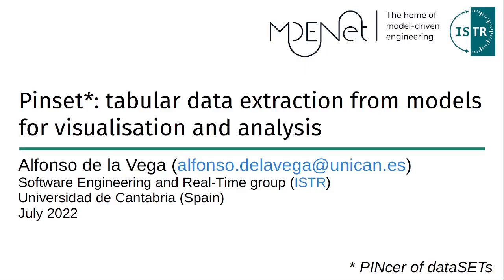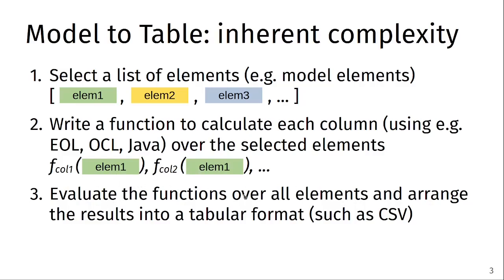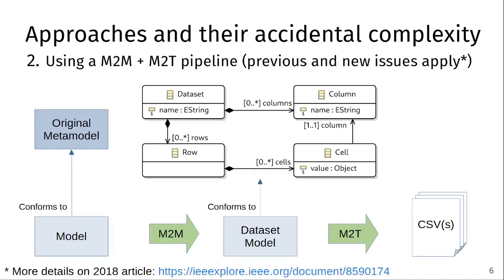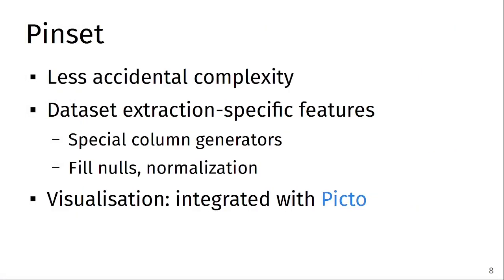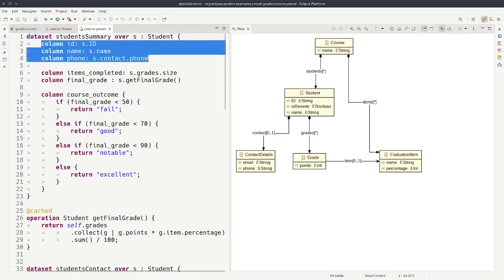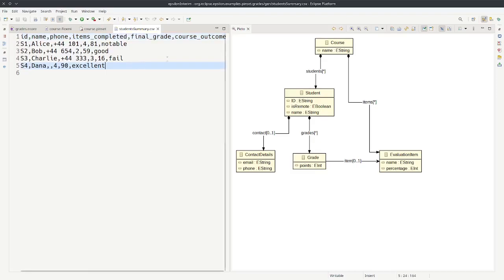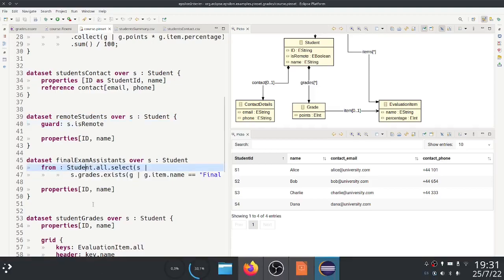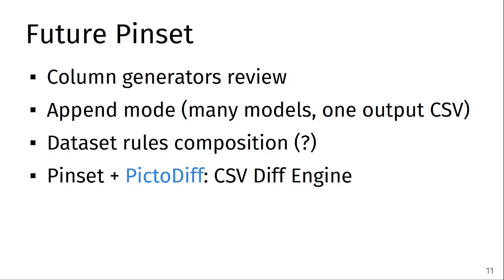Alfonso de la Vega - Pinset: tabular data extraction from models for visualisation and analysis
MDENet Research Demonstration